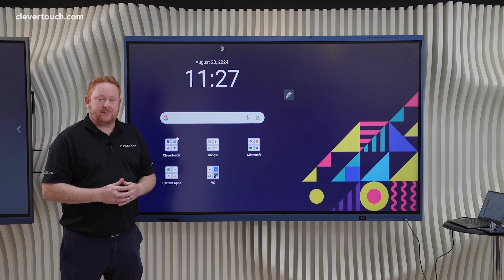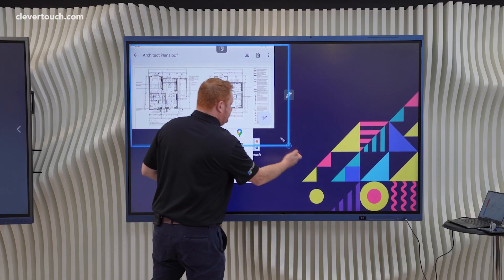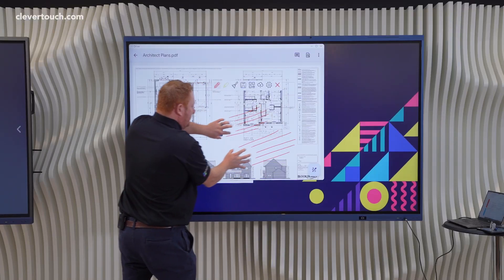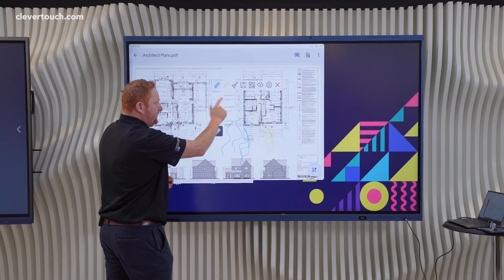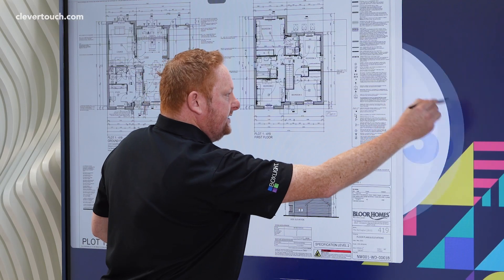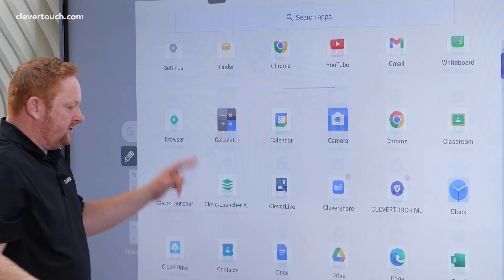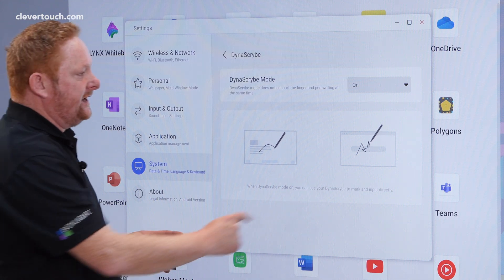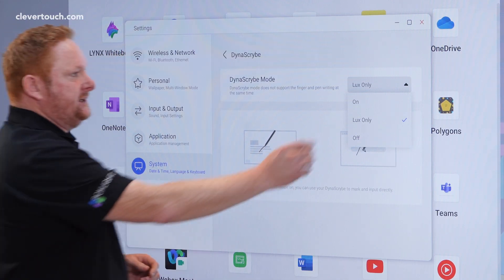CleverInk | Annotation on Clevertouch displays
Annotation overlay lets you write, draw or highlight over any application on your Clevertouch display*.